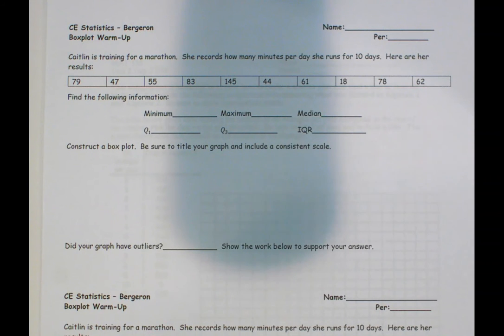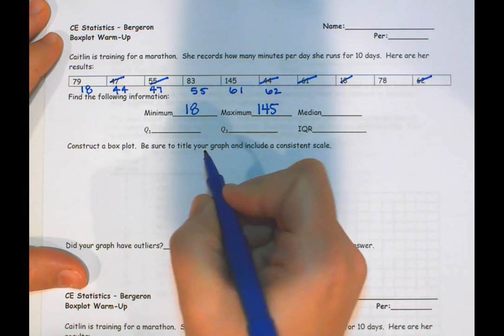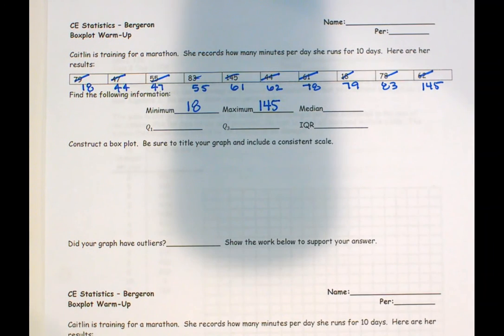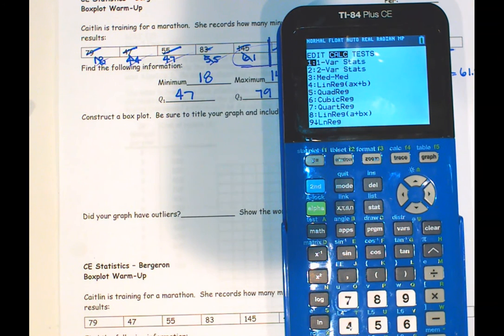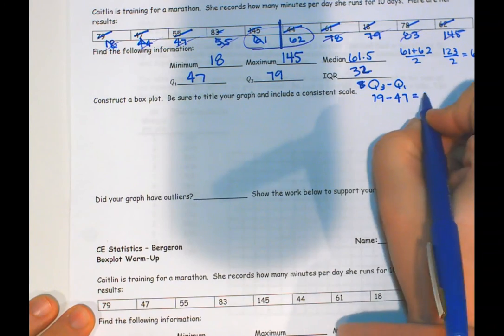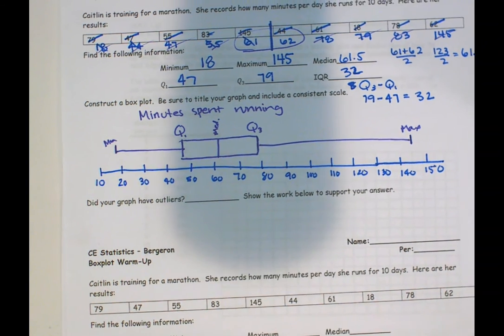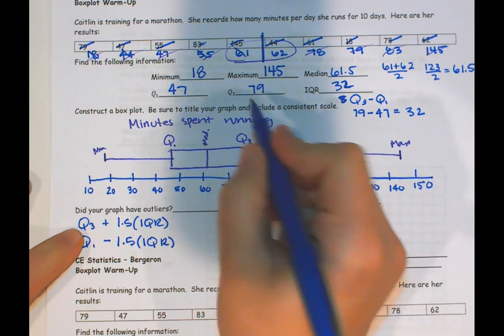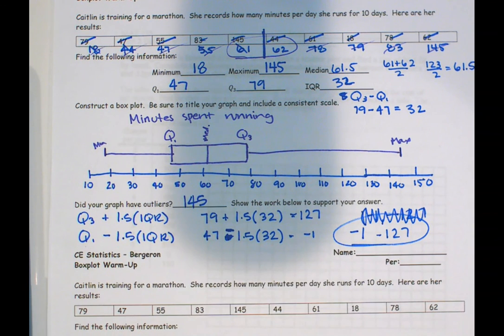Unit 2 Day 5 Warm - up Box Plots